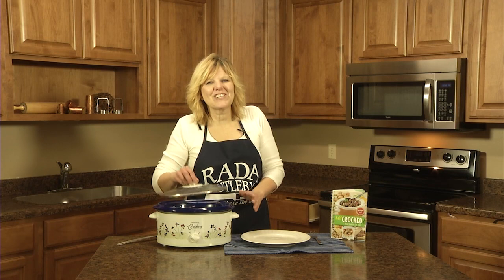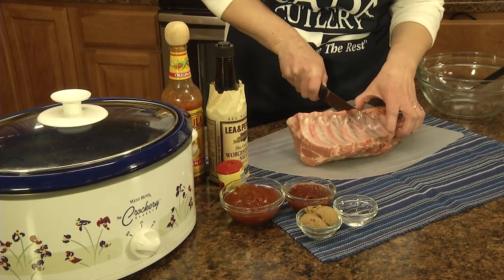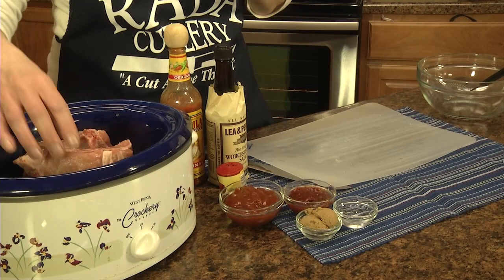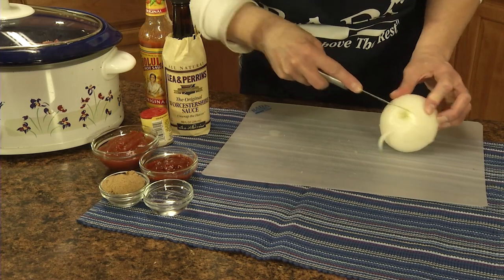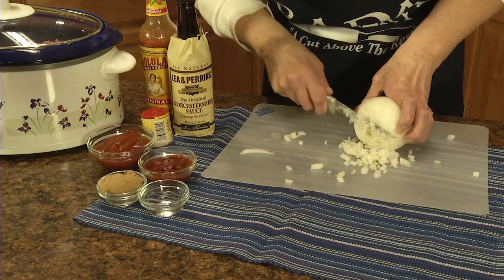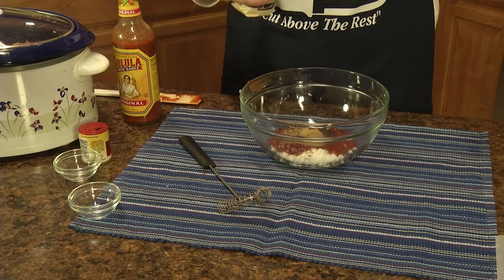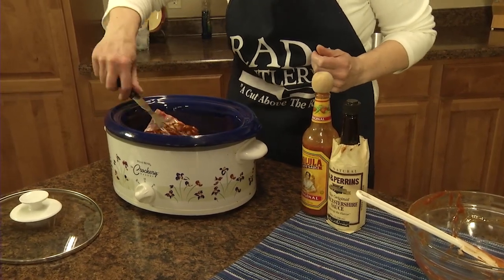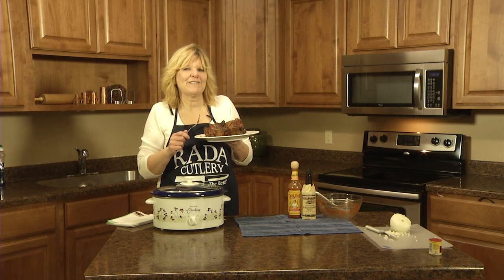Slow Cooker Baby Back Ribs - Crock Pot Ribs Recipe - RadaCutlery.com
This delicious recipe for slow cooker barbecued ribs is the perfect recipe for one or two hungry appetites. Delicious juicy, fall off the bone ribs for easy weekend dining or a yummy workday meal, slow cooking means dinner will be ready when you are. Just toss ingredients into a small cooker, turn it on and go enjoy life - no browning or sautéing needed.

Ingredients needed are:
1 1/2 to 1 3/4 lbs. pork baby back ribs
1/2 C. ketchup
1/4 C. chili sauce
1/2 C. finely diced onion
2 T. brown sugar
1 T. distilled white vinegar
1/2 tsp. dried oregano
1/2 tsp. Worcestershire sauce
Dash of hot pepper sauce

Video Transcript:

Hi, Kristy in the Rada kitchen, and I just made a batch of babyback ribs. This is a slow cooker recipe that will make delicious, fall-off-the-bone ribs. It’s a recipe meant for two. It’s out of our slow cooker cookbook. Let me show you how to make them.

To make those delicious, tender pork ribs, I got about a pound and a half babyback ribs. I’m going to cut these in half. I have about six there so I’ll just cut in-between the bones. Set the crockpot on high to begin with. It’s best to have an oval crockpot when you make meats. If you have a large crockpot you can take a casserole dish and put the items in that. I’m just going to set those in there. I’m going to turn it on high while I prepare the sauce.

For the sauce, we need about ¼ cup finely diced onion. I’m going to show you a neat way to do that. I have this Rada Super Parer, it has a nice, pointy end. You want to cut about halfway into the onion. I’m going to go back the other way. It’s already cutting itself. I like this Super Parer. It has a nice, big handle that’s easy to control. Then you just cut down for these nice, tiny cut onions. To the bowl, we’re going to add half a cup finely diced onion. Then we’re going to add a half cup of ketchup. Then a fourth cup chili sauce. 2 tablespoons of brown sugar. A tablespoon of distilled white vinegar. About a fourth to a half teaspoon of oregano. And a half teaspoon of Worchester sauce. And if you wish, a dash of hot sauce.

I’ll just blend that all together. Now we’re going to pour this sauce over our ribs. This is not only great on ribs, it would be good on chicken, or a beef roast. What we want to do is coat all the sides with this sauce, so I’m just going to take this fork, spin them around a little bit, get coating on all of them.

Then you’re ready to cover it. Reduce it to low and cook for about 7 to 9 hours. The end result is these delicious, fall-off-the-bone barbecued ribs. That’s one of the recipes in our Half-Crocked Cooking For Two recipe book.